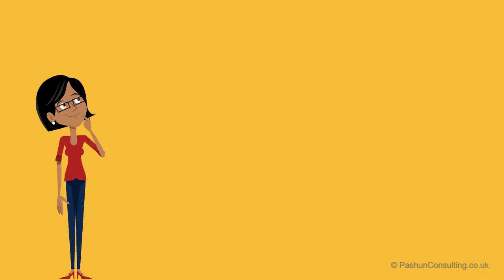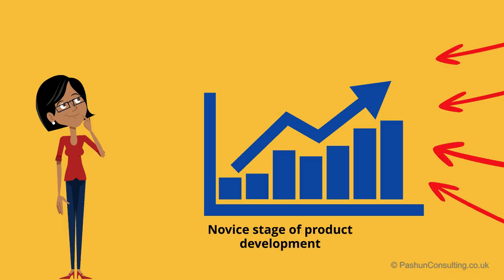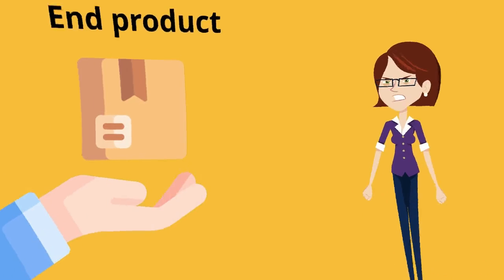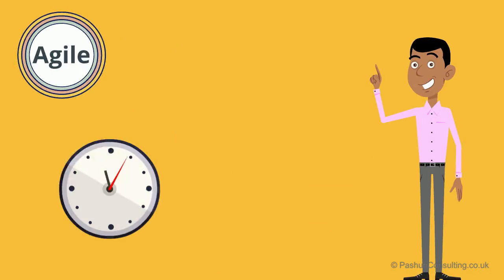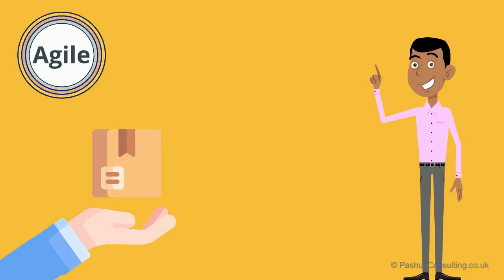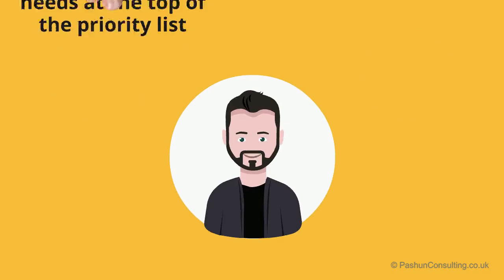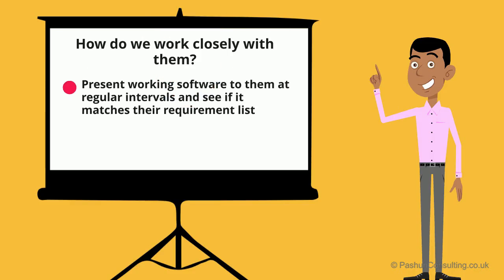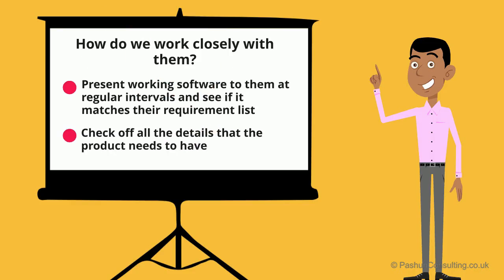Agile Project Management Certification: Agile Overview Agile Principle 3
Learn about - Agile Project Management Certification: Agile Overview Agile Principle 3- access much more training when you download your daily team checklist using the link above